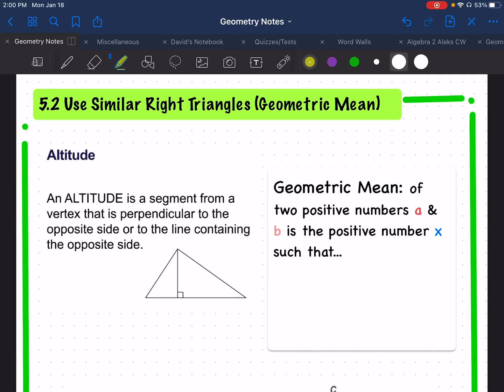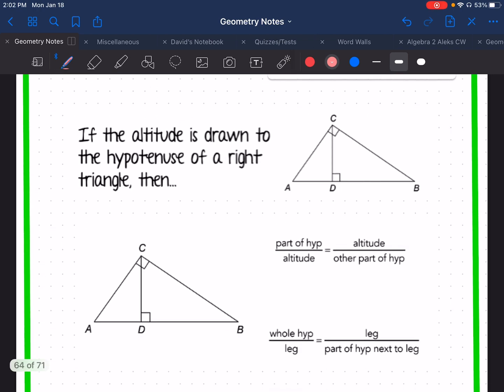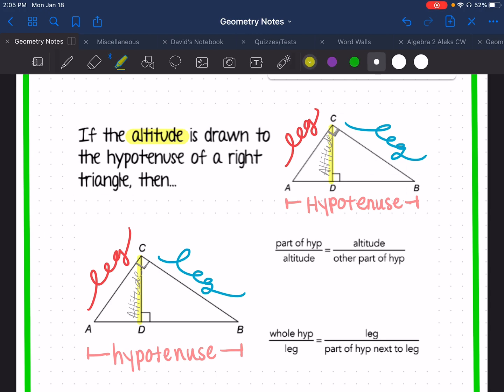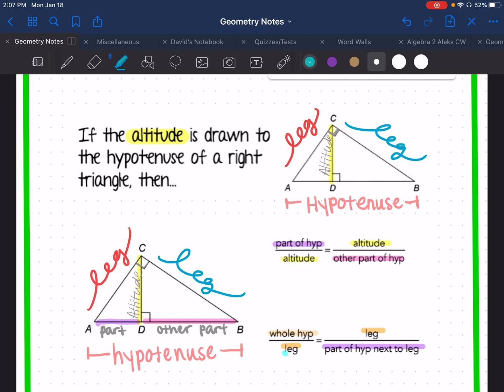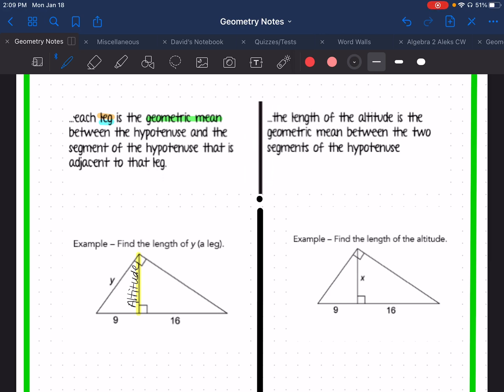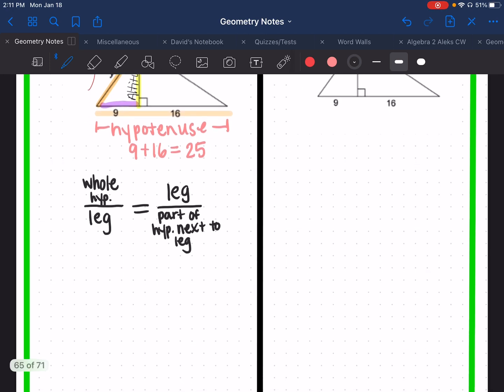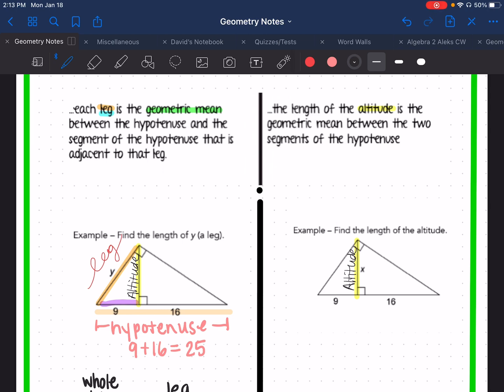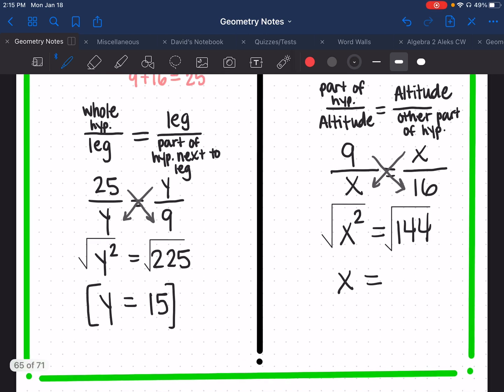Geom 5.2 Use Similar Right Triangles (Geometric Mean)